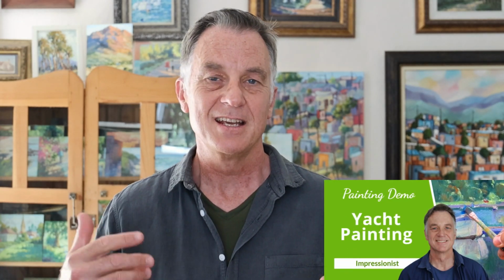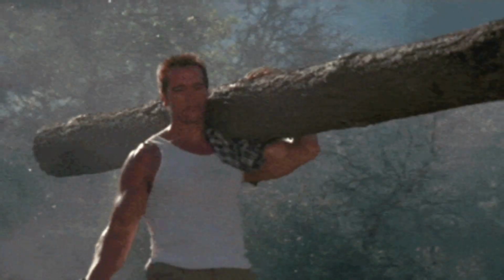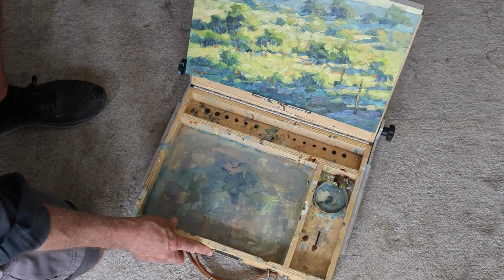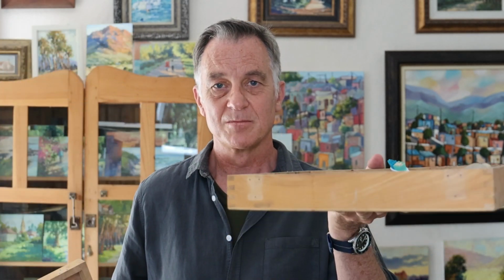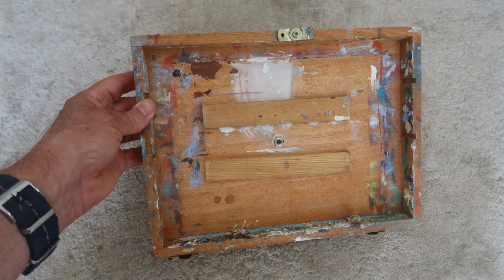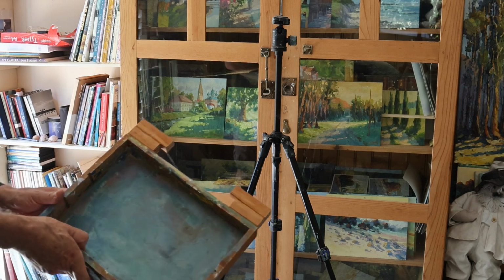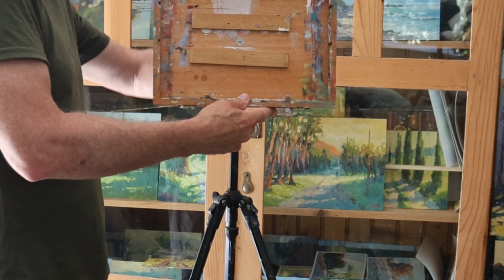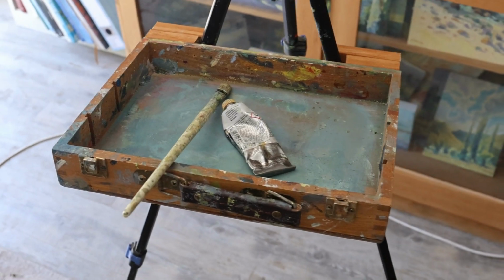Easy Painting Box Easel - Save Big!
A super light and inexpensive pochade box easel for plein air painting? Yes you can make one in a few hours. Just convert a basic painting box. This how-to-video will show you how easy it can be. See list of items required below.

🚀 Materials:
- 1x wooden art box (24cm x 32cm)
- Tripod plate (female)
- New pochade boxes
- Basic tripod

DIY:
- Wooden brackets made from: pine battens 2cm wide (approx half inch wide)
NB: Measure the width between your tripod legs to ensure that the brackets on the palette box hook in securely;
Also the diameter of the tripod legs - the bracket space may need to be wider to accommodate thicker tripod legs.

- Wood screws and wood glue